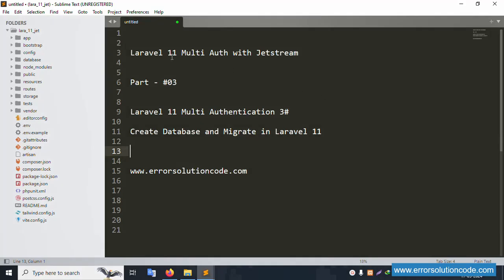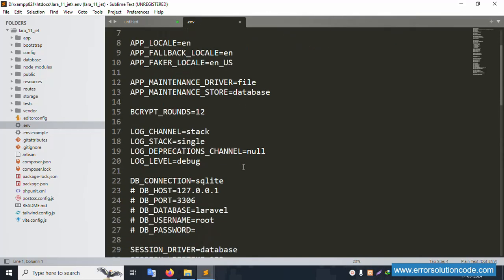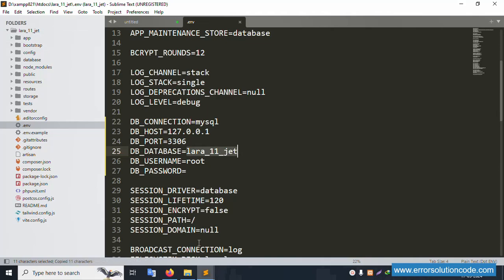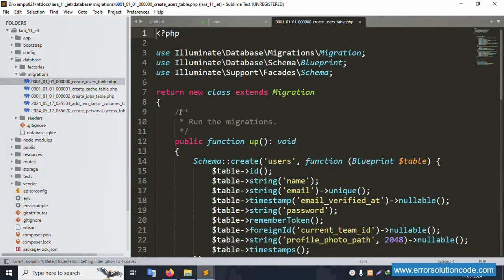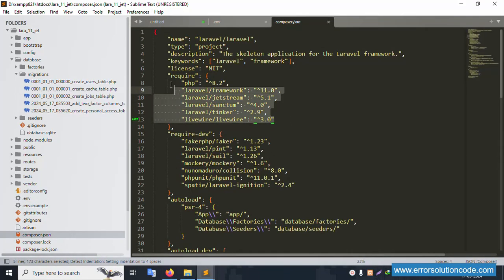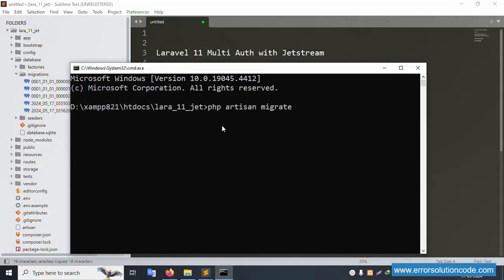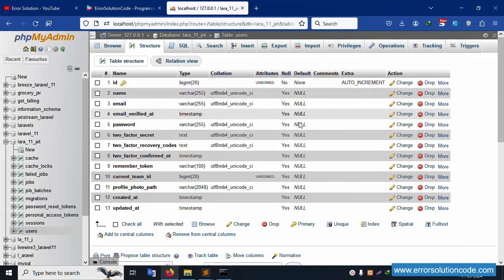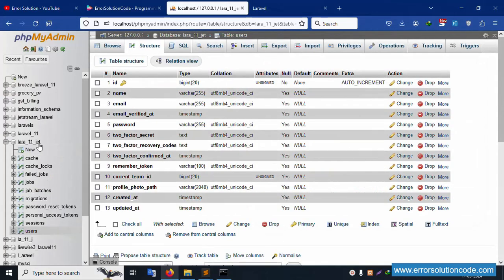Laravel 11 Multi Authentication with Jetstream | #3 Create Database and Migrate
Laravel 11 Multi Authentication with Jetstream | Create Database and Migrate
Create Database and Migrate
Laravel 11 Multi Authentication